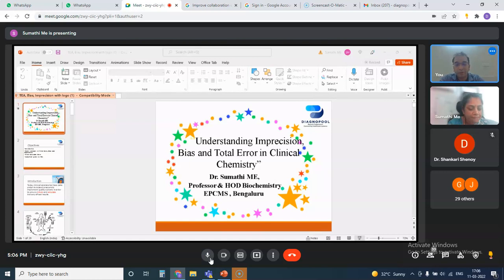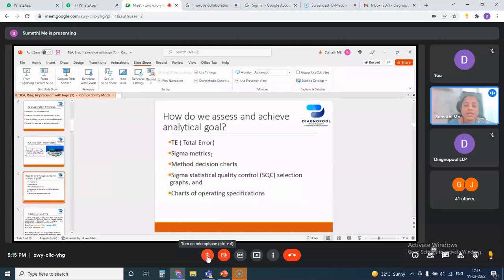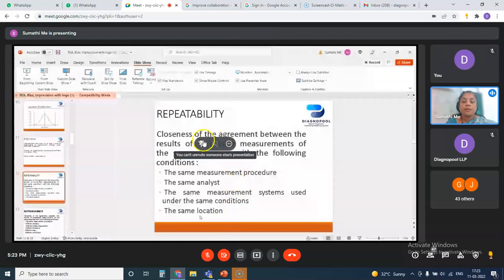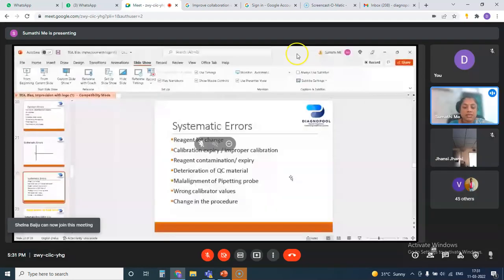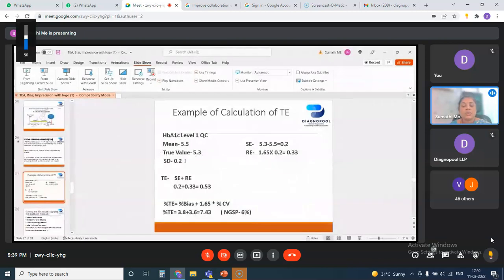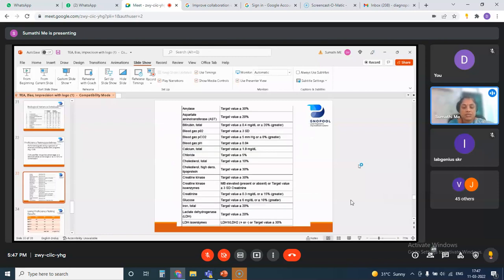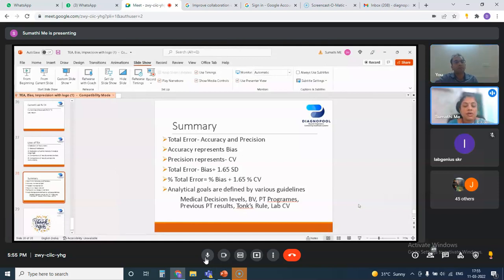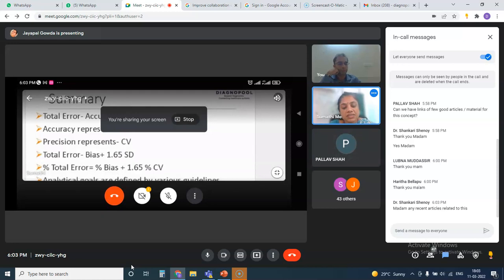Bias , Imprecision and Total Allowable Error in Clinical Chemistry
Dr. Sumati ME, Professor of Biochemistry ,EPCMS Bengaluru explains the concept of Bias , Imprecision and total allowable error in clinical chemistry